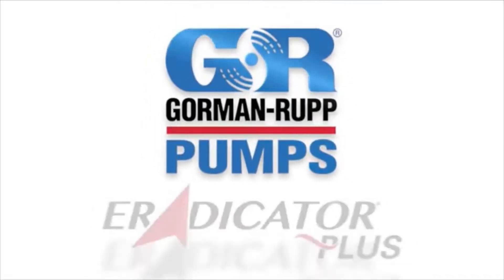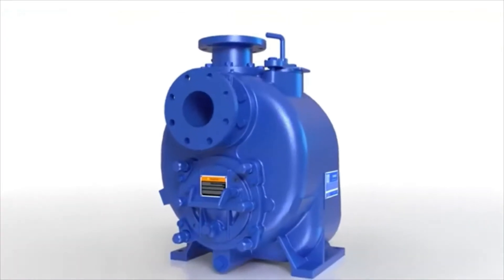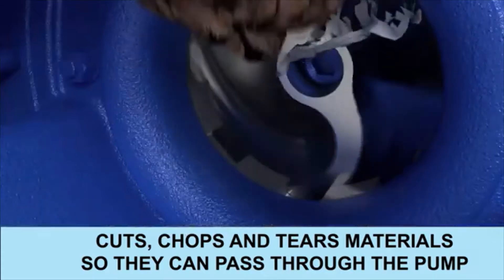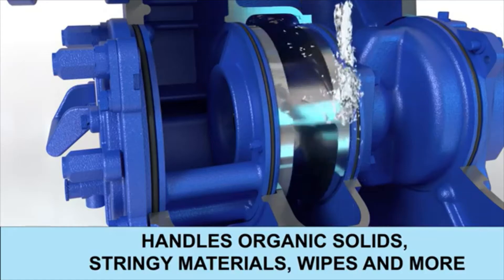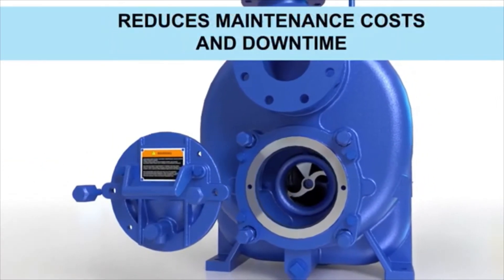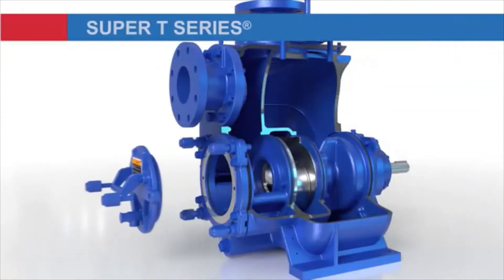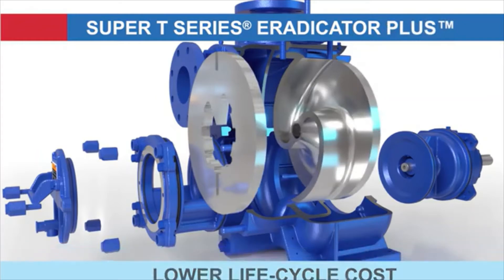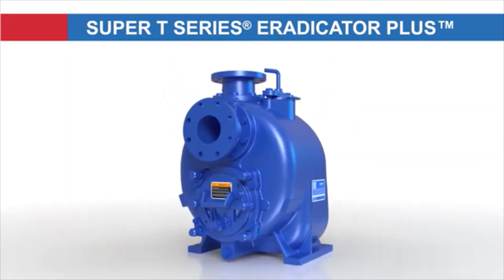Hydro Innovations: Eradicator Plus™ | Super T Series - Self-Priming Pump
Slice it. Dice it. Pass it.
Are your wastewater pumps difficult to access?
Do they require multiple personnel to maintain?
Are they struggling to keep up with operations due to constant blockages?

Our NEW Gorman-Rupp Self-priming Super T Series with “Eradicator Plus” will solve your issues.